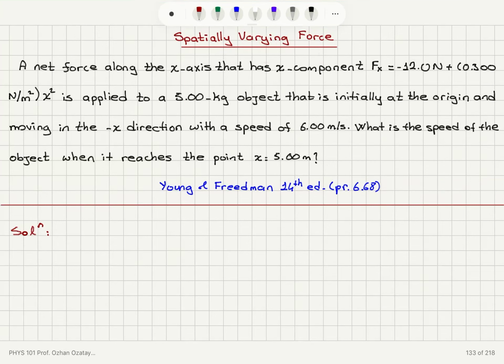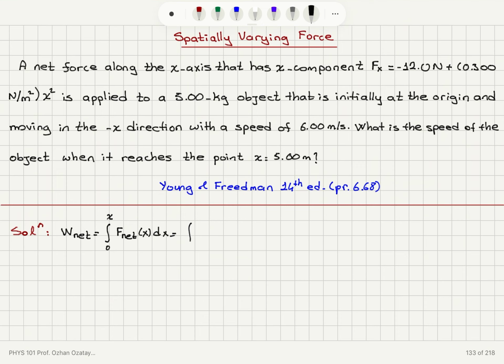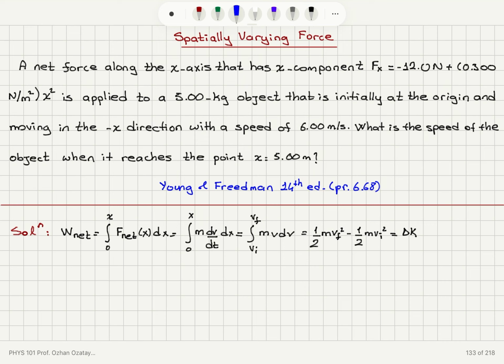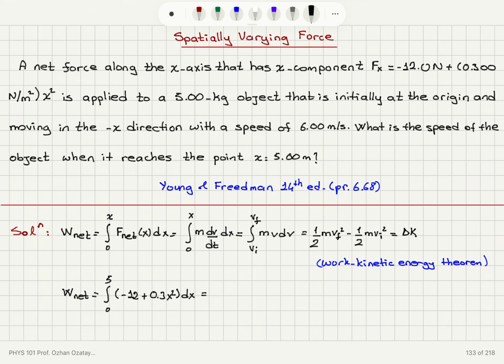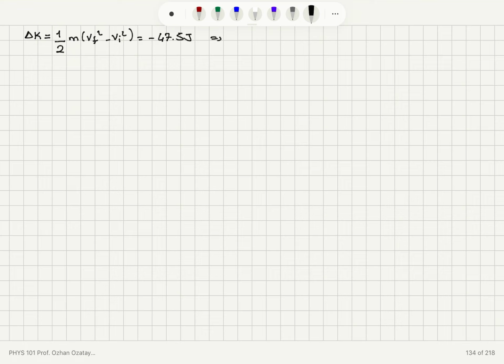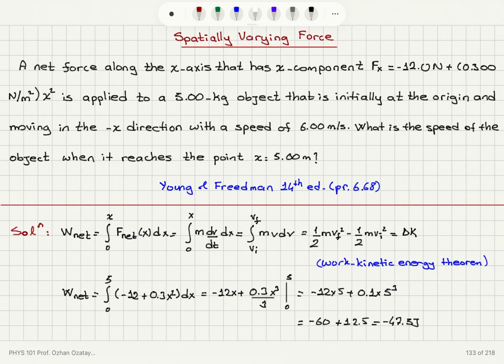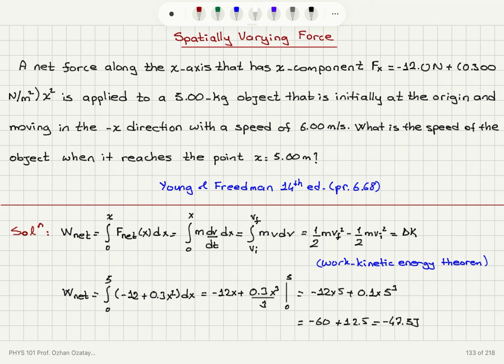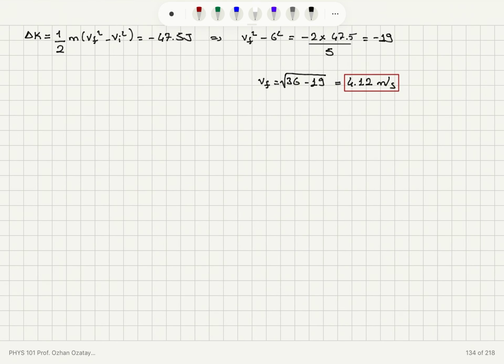Spatially Varying Force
Note that while the object is initially moving in the -x direction, the force is in the +x direction and the object eventually reverses its direction of motion to end up at x = 5 m.